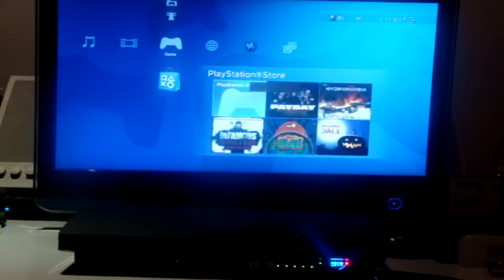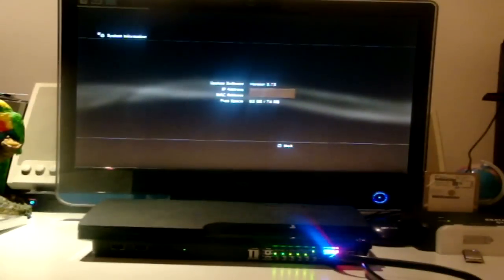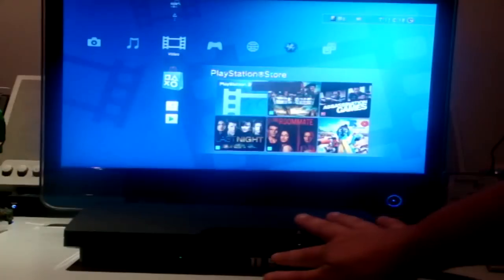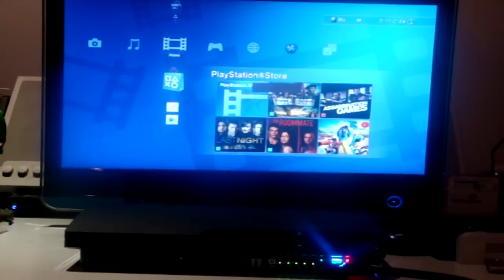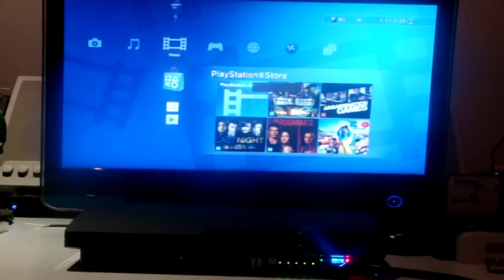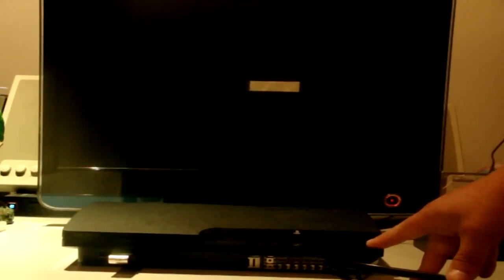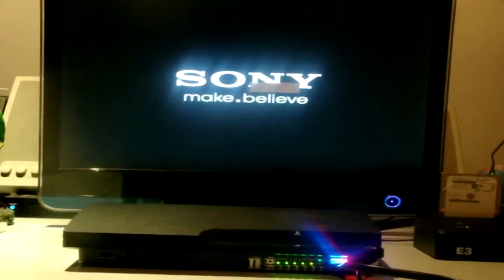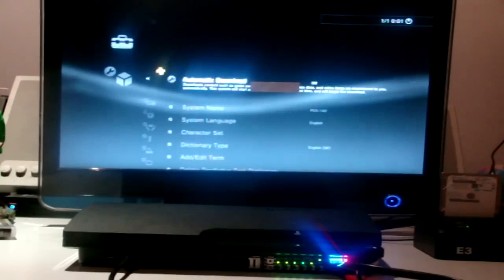E3 Flasher - PS3 3.73 to 3.55 Downgrade - Part 4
E3 Flasher tutorial on downgrading your PS3 from OFW3.73 to CFW3.55

Items Required for this tutorial:
* E3 Flasher (Limited prefered but not nesessary) eSATA Station
* Micro SD to store NOR BIOS ( Firmware)
* Downgrade Dongle (Any one eg EcliPS3, PSP, Calculator)
* USB Flash Stick 1GB plus
* Download All the files from E3 offiacial website plus my Quick start Guide

My version of the E3 Flasher Quick start guide

Other Video's

Skype me on StoneysTechTalk